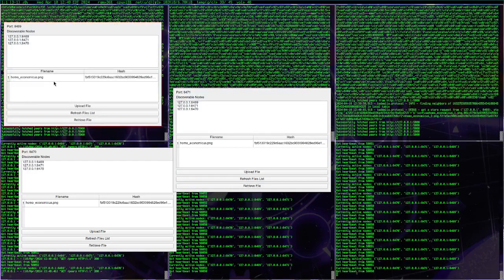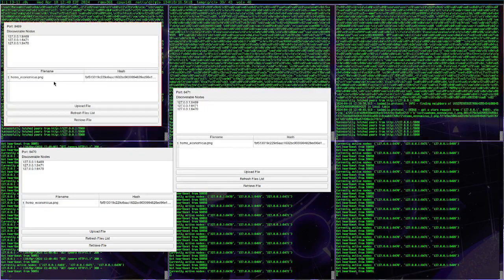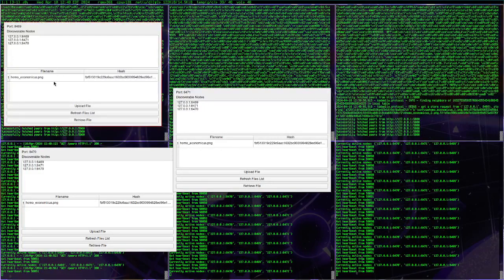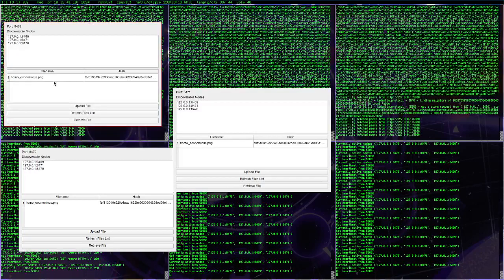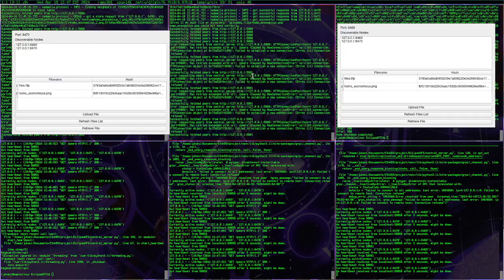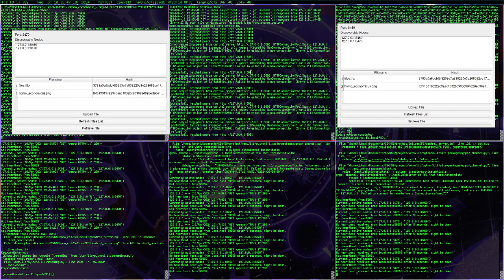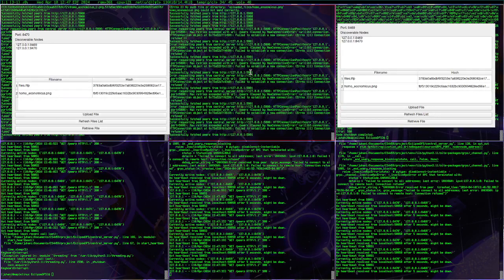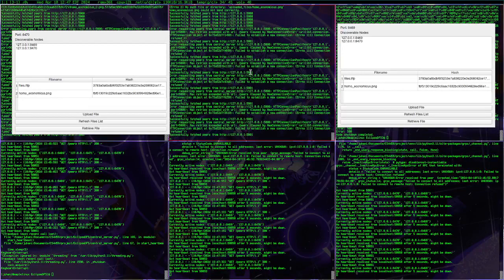CS4459 Project Video Showcase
Jared Anstett, Dylan Valerio, Juhani Dickinson, Laurence Lu